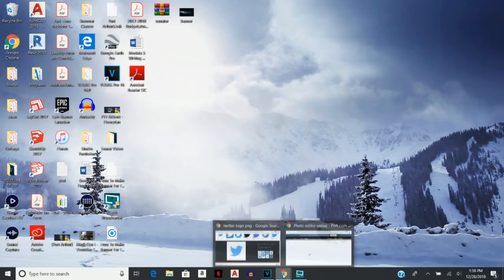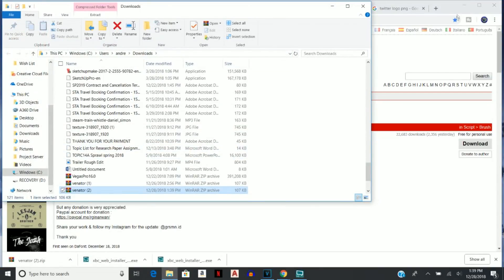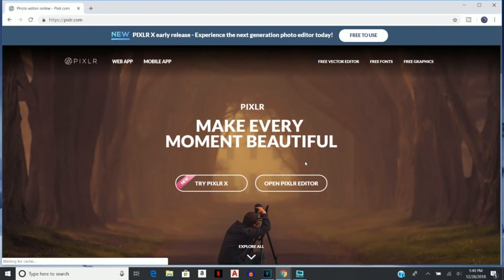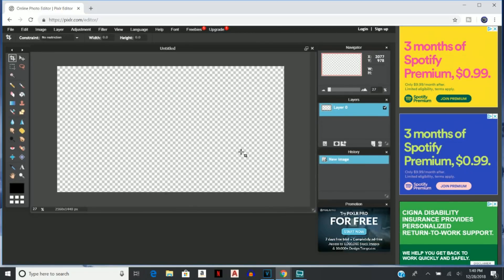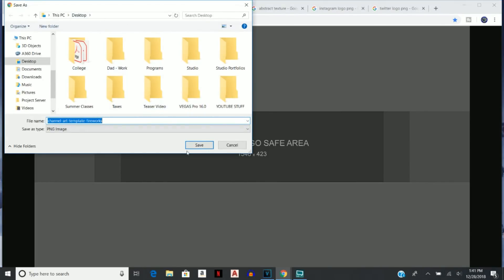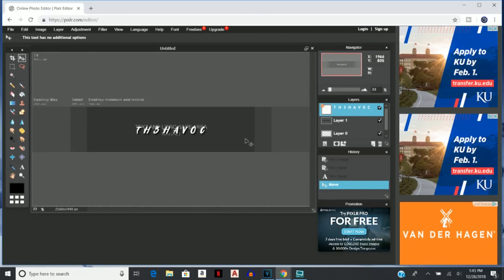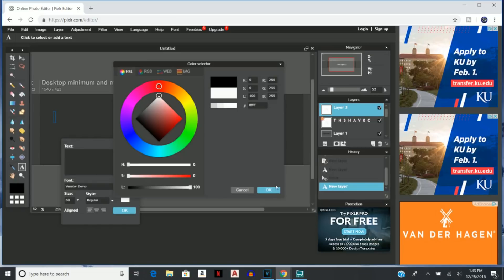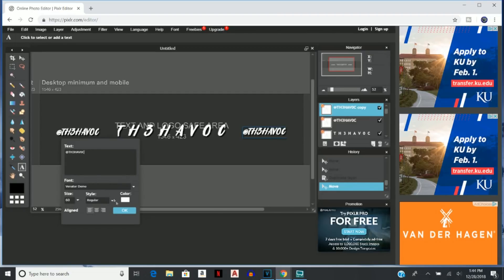How To Make A YouTube Banner WITHOUT Photoshop! (Pixlr Tutorial) Make A YouTube Banner For FREE 2019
Today I will be showing you how to make a youtube banner free without photoshop using the program/website pixlr.  This tutorial will teach you how to make a youtube banner for free without having photoshop.  In this tutorial I will be showing you how to make an awesome banner no photoshop required.  This YouTube banner is simple to make, yet it looks very professional.  Anyone can make it, from beginners to advanced.